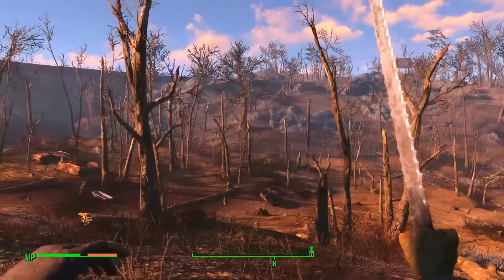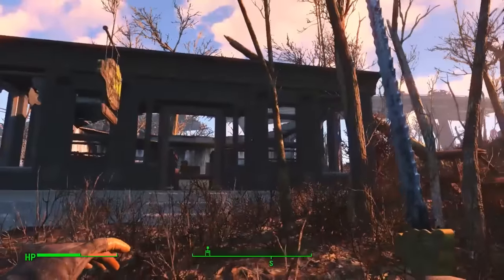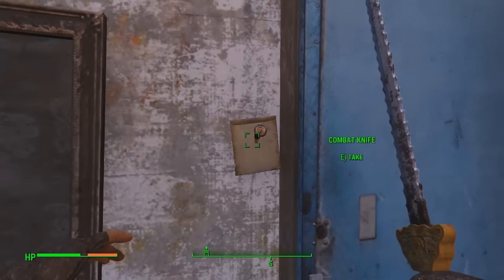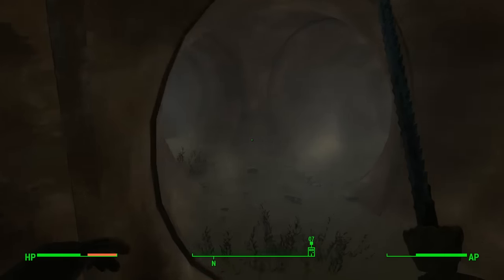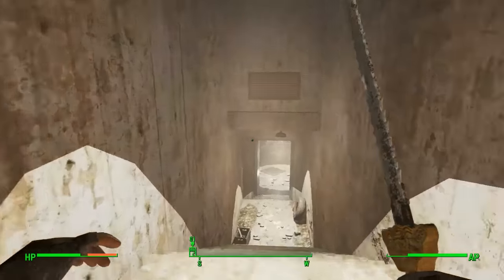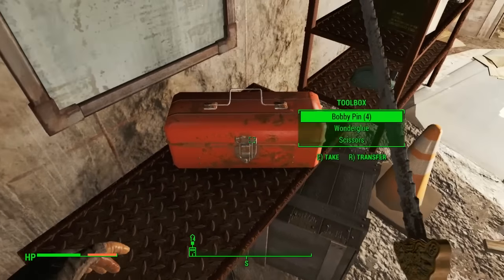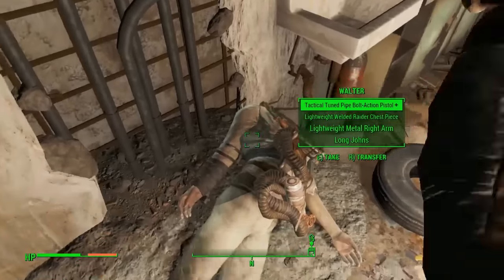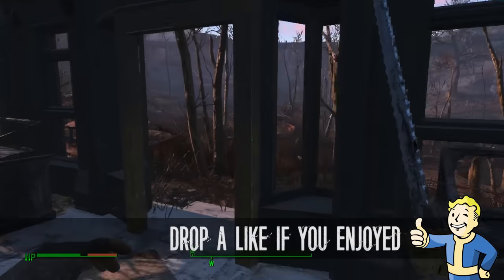Fallout 4 | The Big Jim | Unique Rare Weapon | Location Guide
Today il be showing you where to get the Weapon The Big Jim